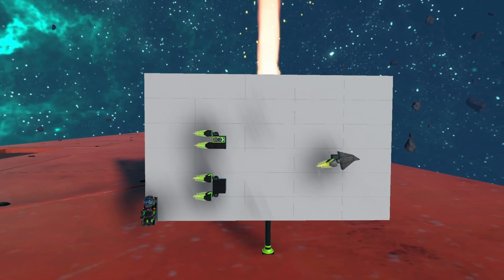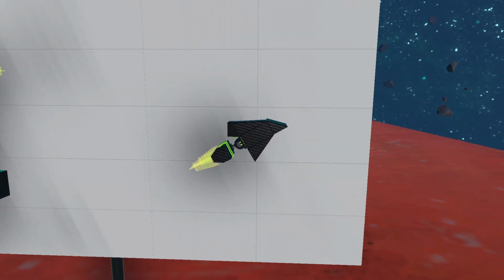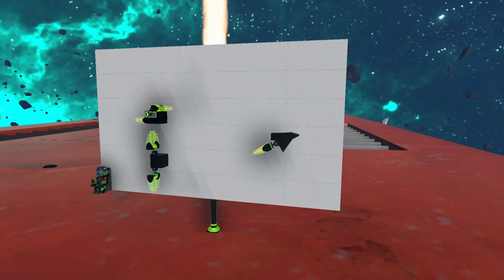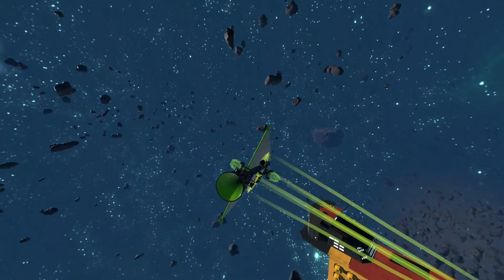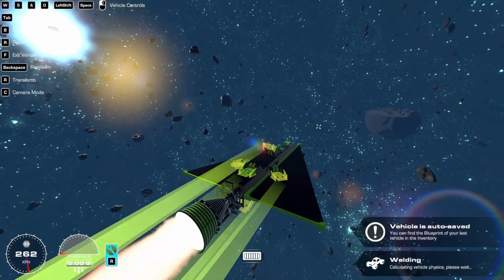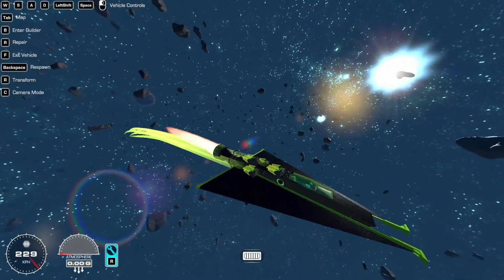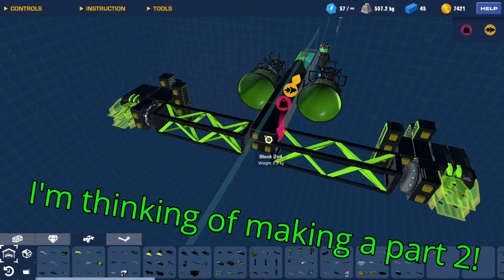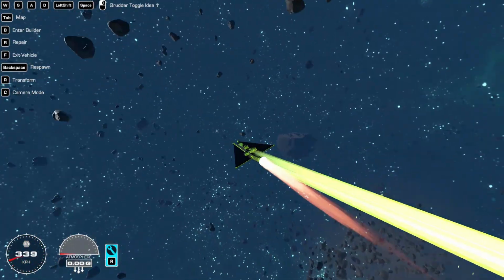Can I Make a TOGGLE for QUANTUM RUDDERS!